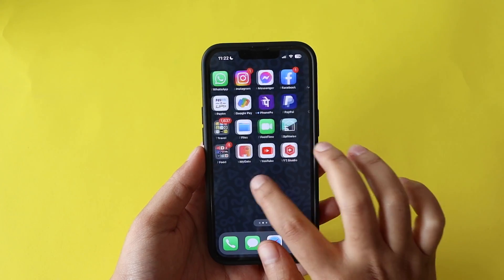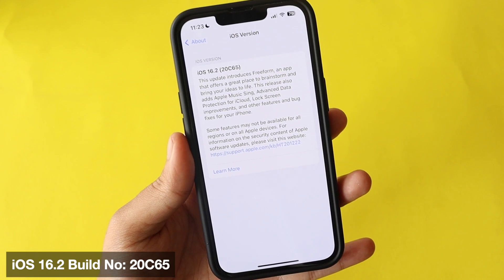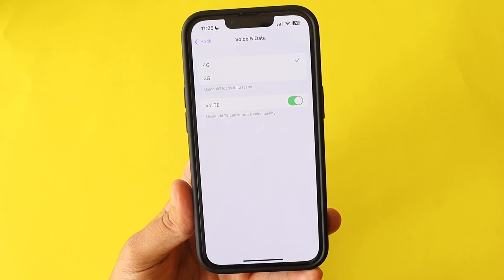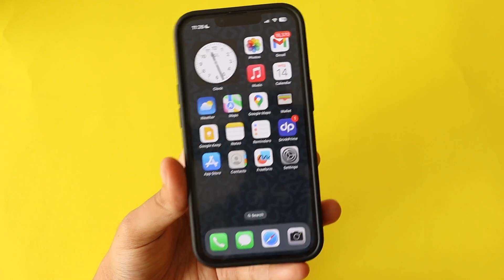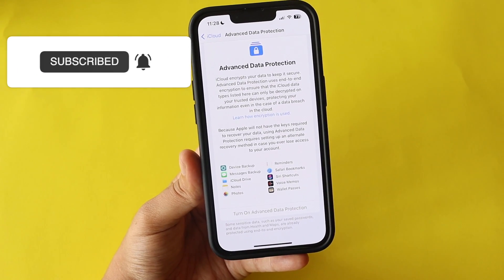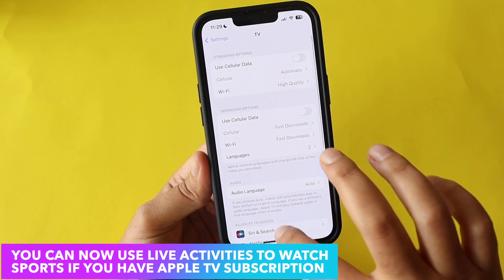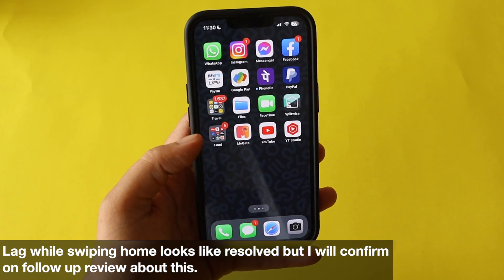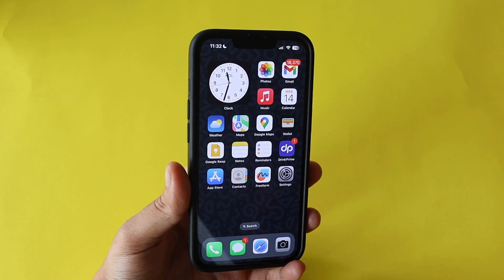iOS 16.2 Update on iPhone 13 !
Apple has released iOS 16.2 Update for all iOS 16 users. In this video I have talked about iOS 16.2 update on iPhone 13. I have showed all the new features that comes with iOS 16.2 & also talked about the most awaited 5G Update in India.
Watch this video till the end, if you are on iOS 16 & planning to update iOS 16.2 or skeptical about updating to latest iOS 16.2.